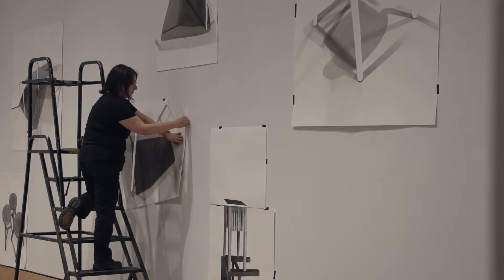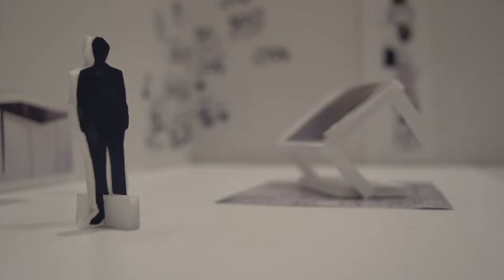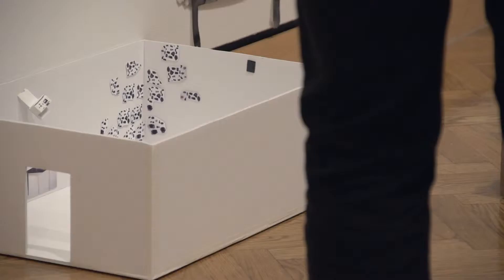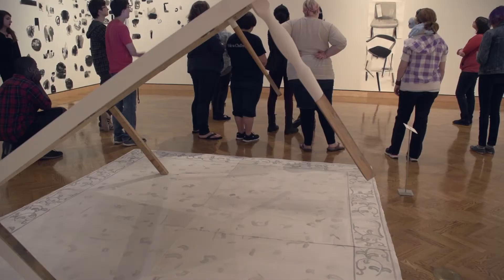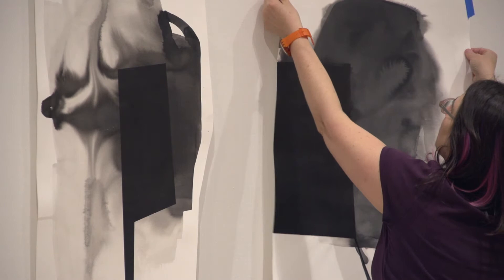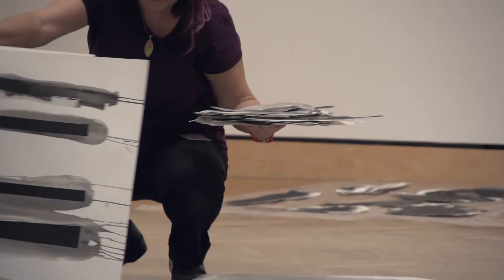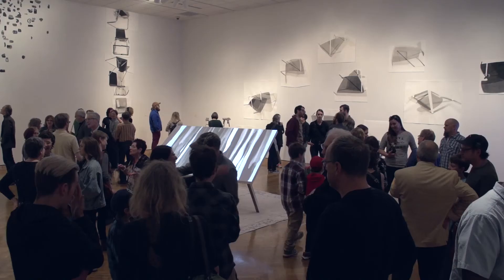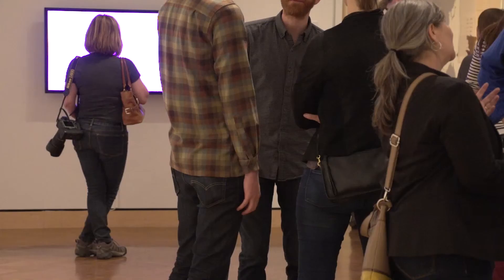Shana Kaplow, Near and Far, Of Us and Art: The 100 Videos Project, Episode 17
While words and images keep us connected to friends and family across the world, Shana Kaplow’s “Near and Far” is inspired by the connectivity shared through the objects we use most. Her paintings of tables and chairs feature common items that fill many homes, yet focus on the effects of mass production and the global reach of a domestic commodity.

She also uses video to find connections between cultures, labor and domestic architecture. Gravity, a video projected onto a dining room table, is a deceptively simple reversal of dripped liquid ink that elegantly transition from deepest black to blank white. By using both abstraction and photo realism, Kaplow stresses the tension of connecting with the unfamiliar.

Shana Kaplow is a fiscal year 2014 recipient of an Artist Initiative Grant from the MN State Arts Board. This activity is made possible by the voters of MN through a grant form the Minnesota State Arts Board, thanks to a legislative appropriation from the arts and cultural heritage fund.